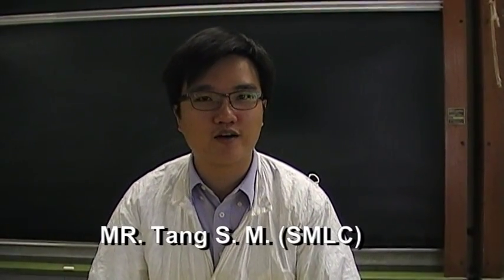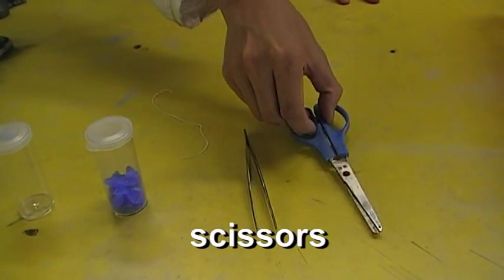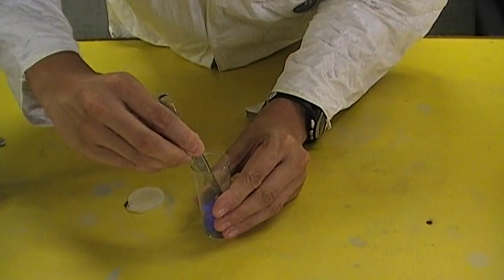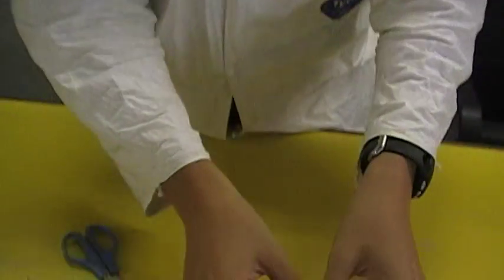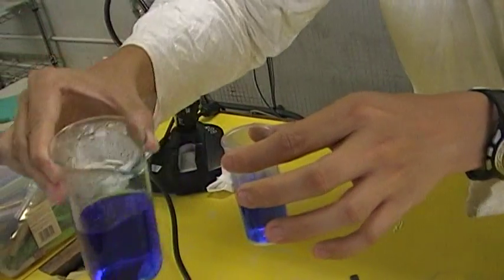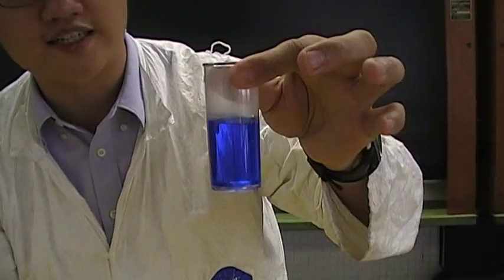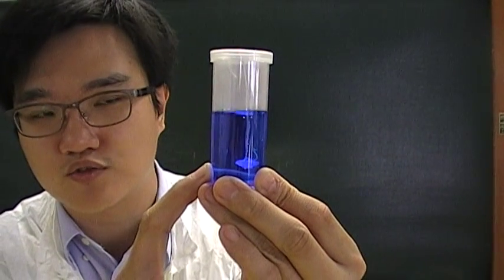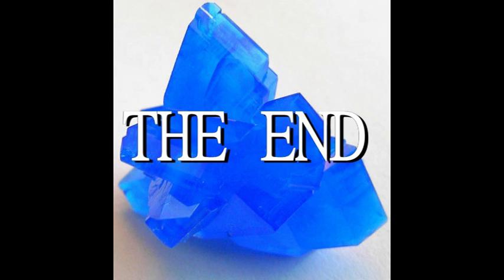硫酸銅，又稱藍礬，化學式CuSO4